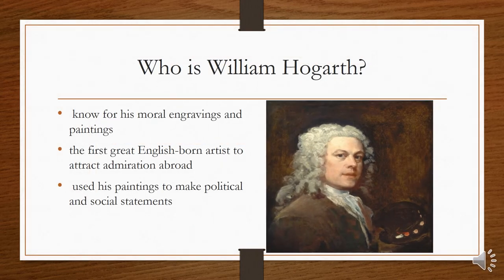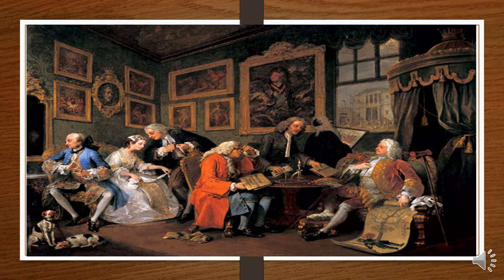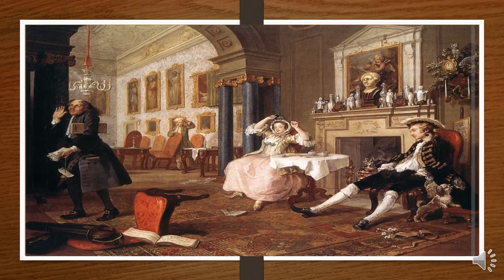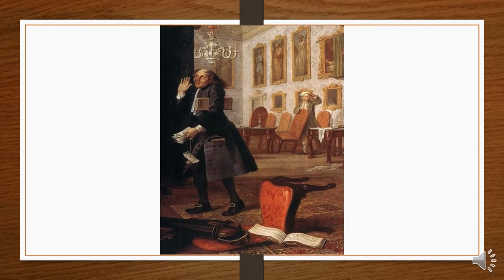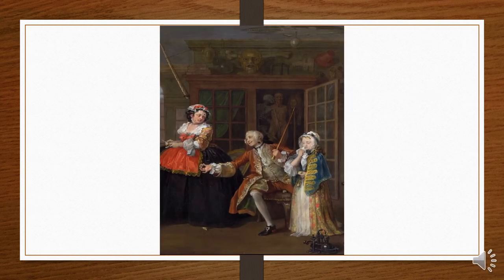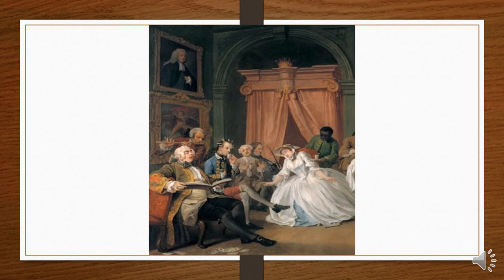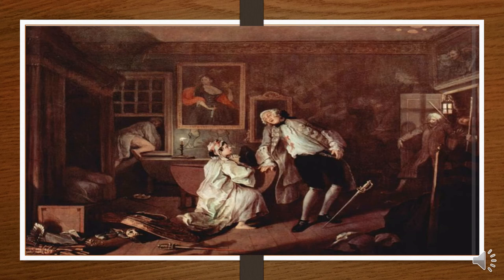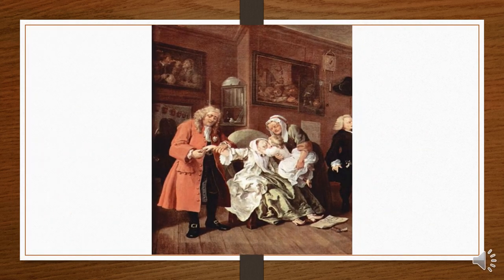William Hogarth's Marriage a la Mode PowerPoint Presentation